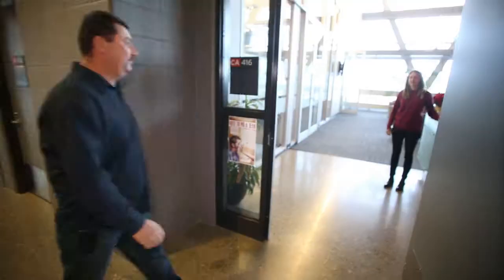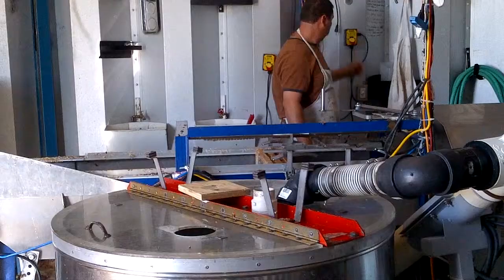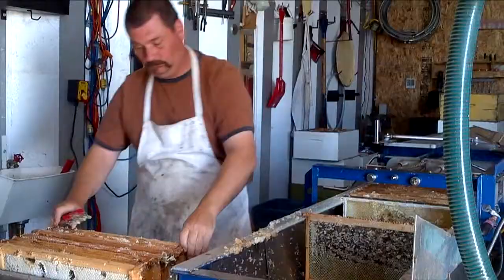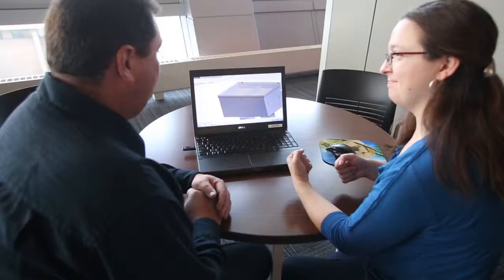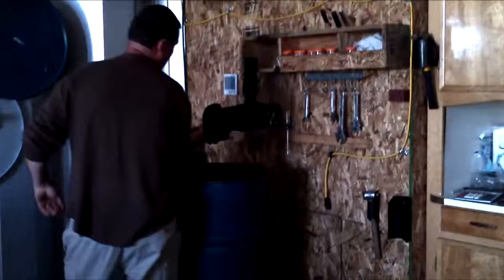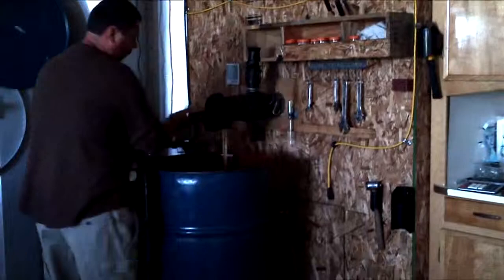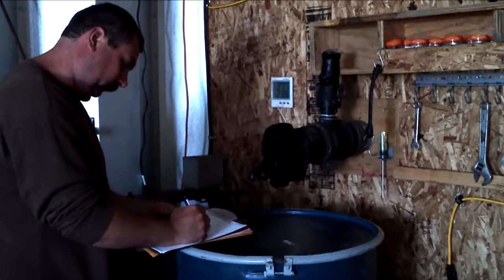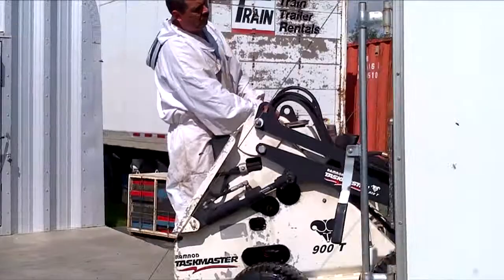SAIT research in action: None of your beeswax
Beeswax has tons of interesting uses. So, when beekeeper Neil Bertram came up with an idea for an easier, cheaper way to extract beeswax from hive frames, he was eager to develop it.

That’s when he found SAIT Polytechnic’s Applied Research and Innovation Services department and worked with Culinary and Urban Agriculture researchers to design and fabricate a prototype of his beeswax extractor.

SAIT refined the design, fabricated the prototype and ran proof-of-concept tests to show the effectiveness of the new technology.

Today, Bertram has a working technology that is ready for commercialization and can’t wait to start selling it to beekeepers looking to save time and money.